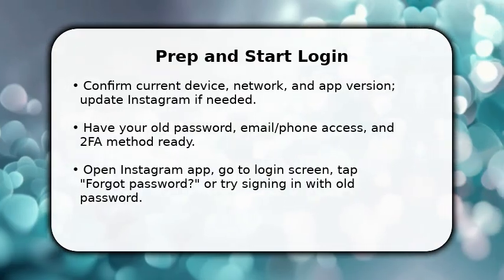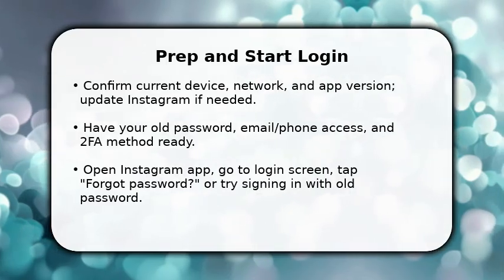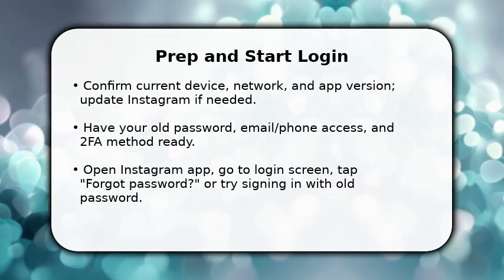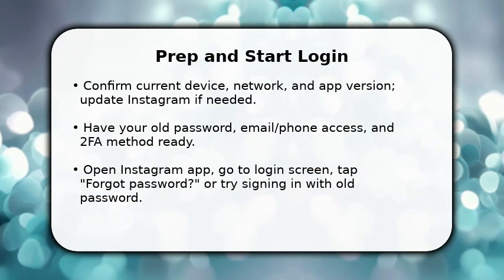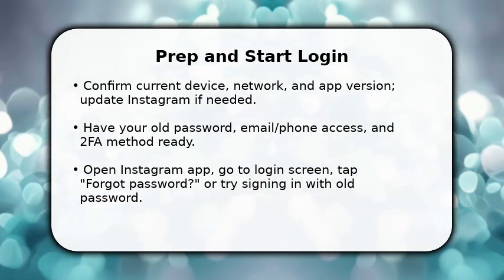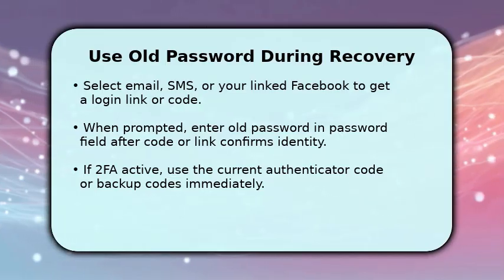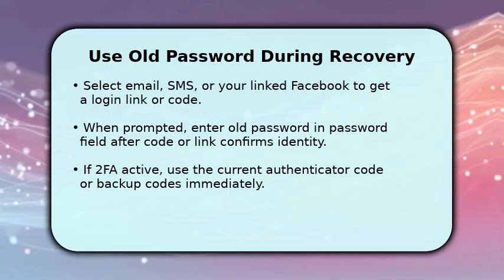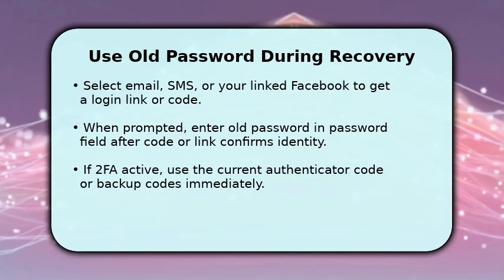How to Use Old Password on Instagram (easy Method)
Discover the simple steps to revert back to your old Instagram password. This video guides you through a straightforward method, ensuring privacy and security while reclaiming access with ease.